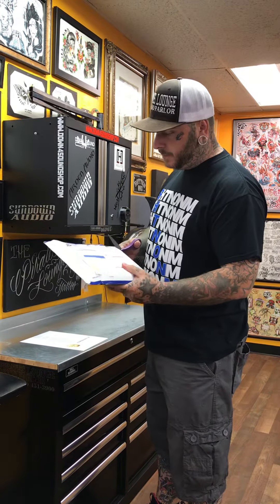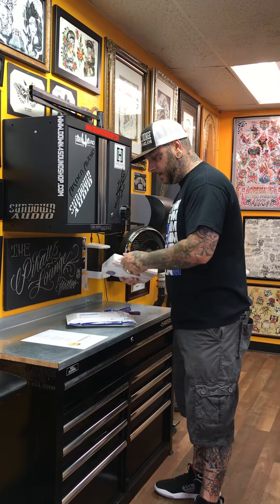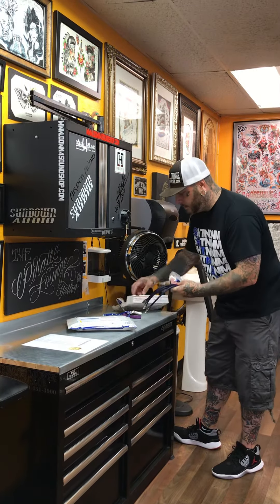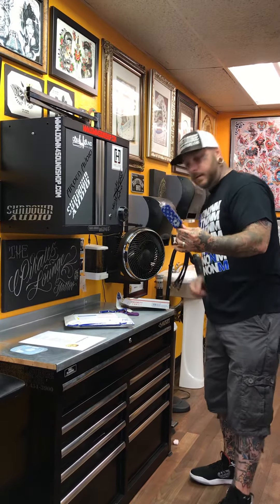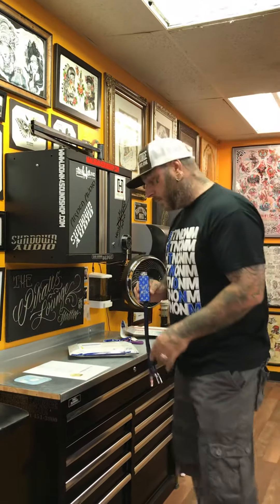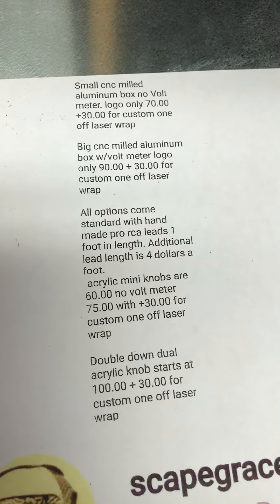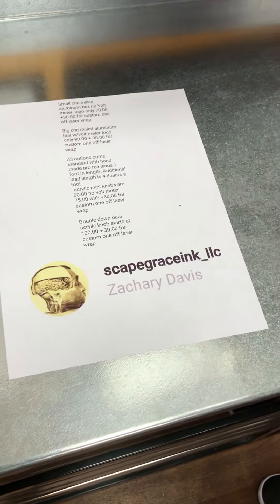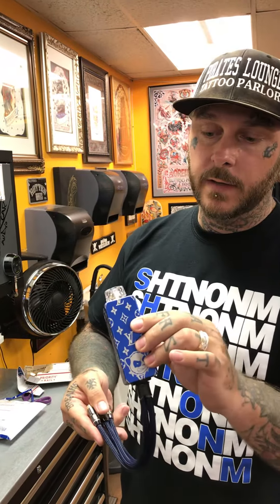My new custom bass knob made by ZACHARY DAVIS @scapegraceink_llc from Helena Montana.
Check out this custom bass knob I had made for me by ZACHARY DAVIS @scapegraceink_llc from Helena Montana.if you are interested in ordering one for your self make sure and mention that LUCKY MCGOVERN referred you,and you will save 10% off plus free shipping anywhere in the U.S.